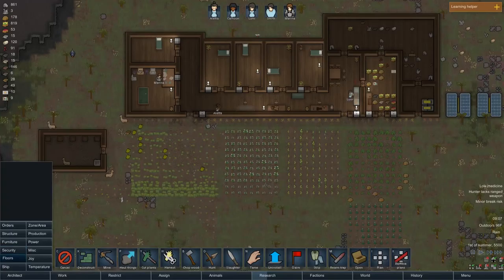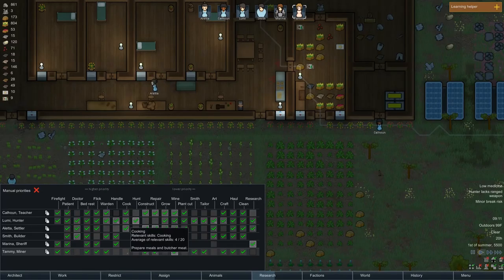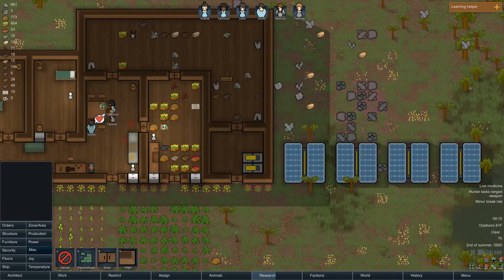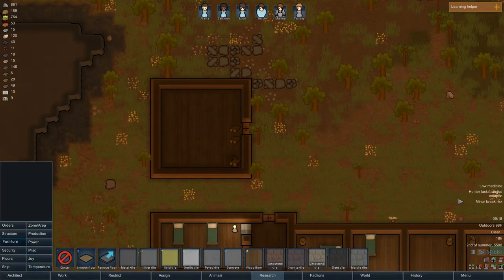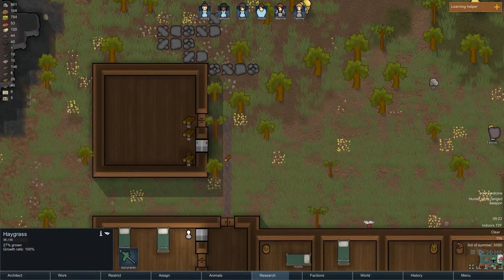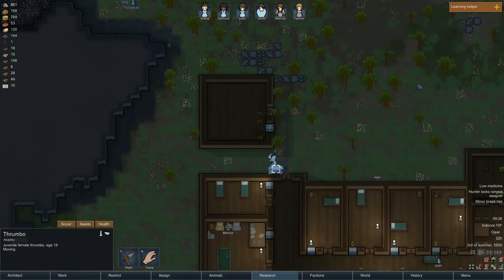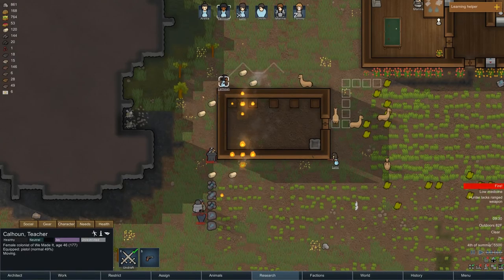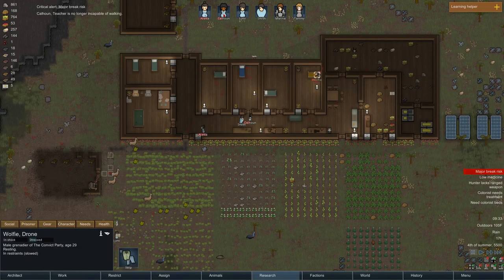RimWorld Part 3-6 - Alpha 15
Cassandra Classic Rough Playthrough 3 Part 6 [1080] [PC